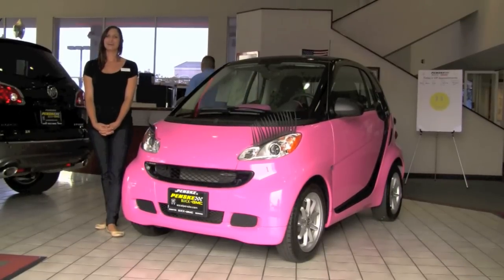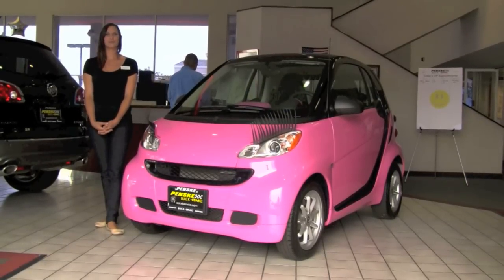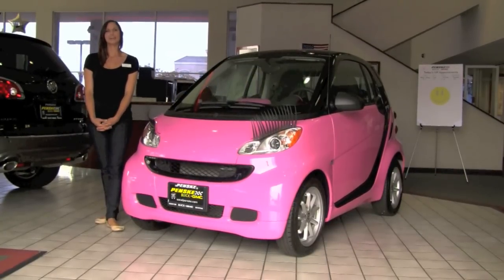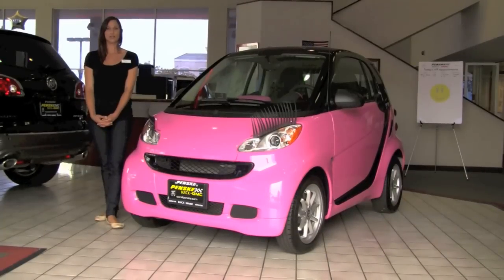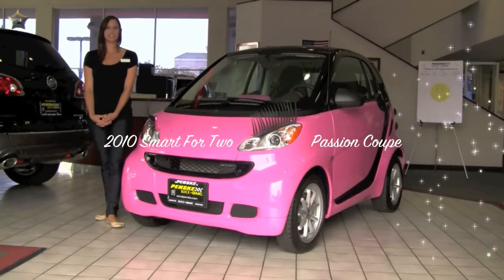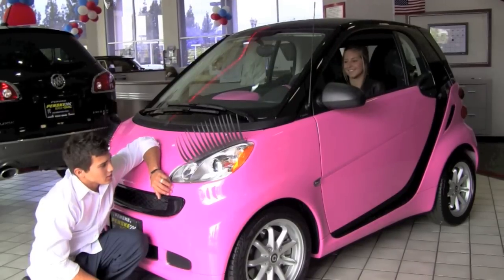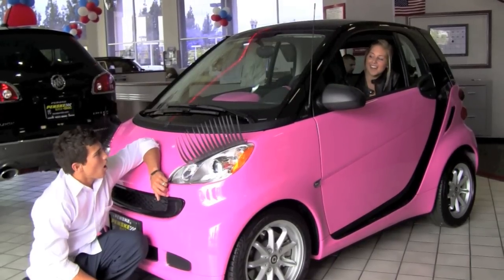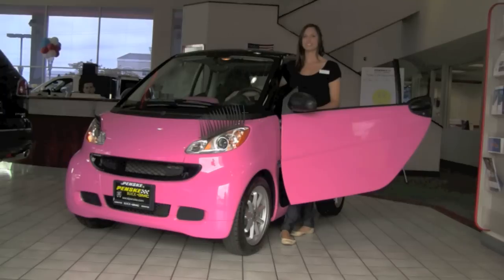2010 Pink Passion Coupe with EYE LASHES & BEDAZZLED Smart Car!!!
This is it! IT has custom headlamp EYE LASHES, custom HOT PINK INTERIOR. Custom BEDAZZLED, BEJEWELED, & BEAUTIFIED! Just 4 YOU! Check this out at Cerritos Buick GMC